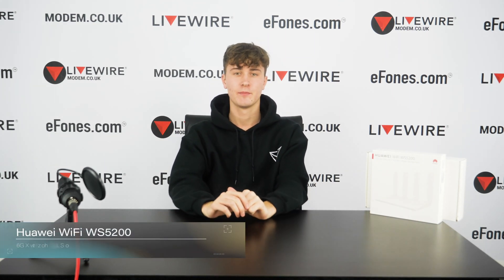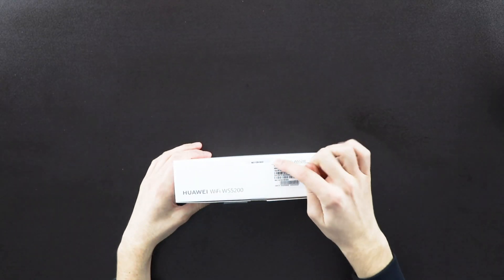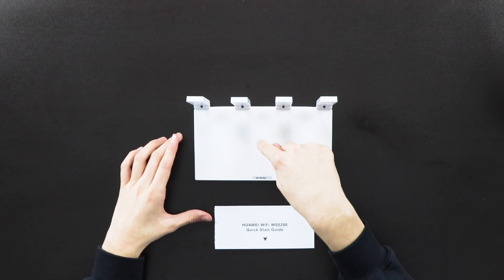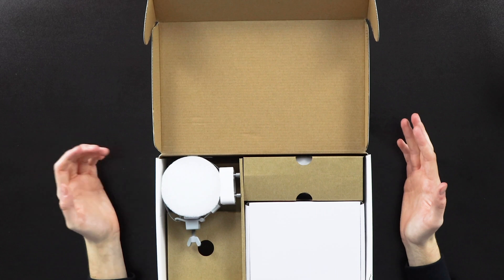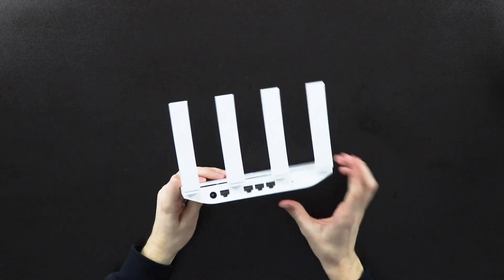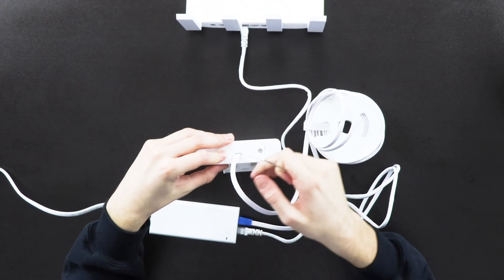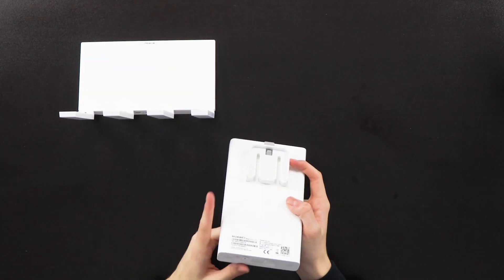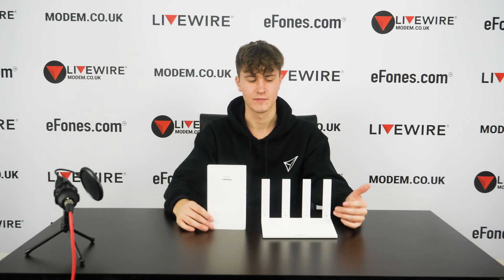Huawei 5G Outdoor CPE Pro & Huawei WS5200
In this video we unbox the Huawei 5G Outdoor CPE Pro & the Huawei WS5200 5G compatible home router.

We delve deeper into the contents of the box and how you would use both devices together to reach 5G speeds in your home.

Peak speeds of the Huawei WS5200 is 1.2Gbps with Gigabit ethernet ports.

These devices are not released yet and will be available soon